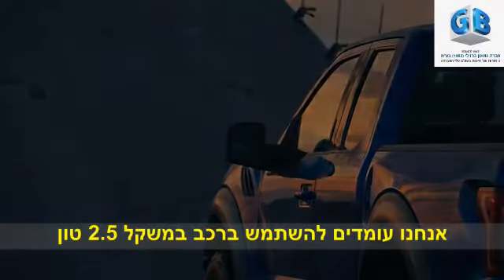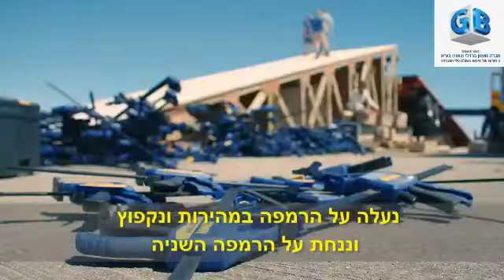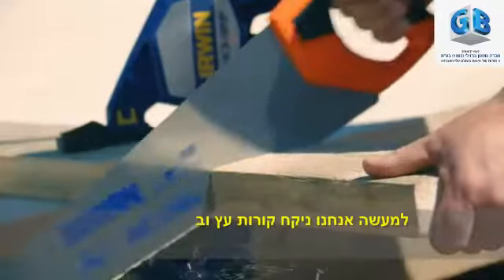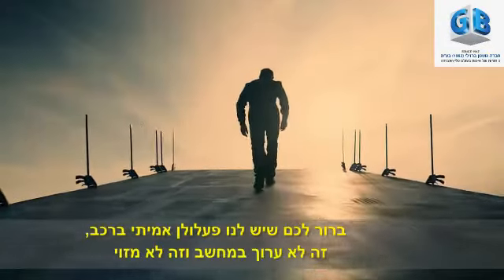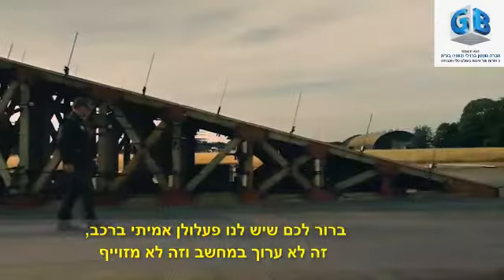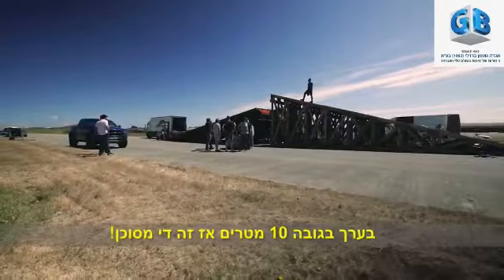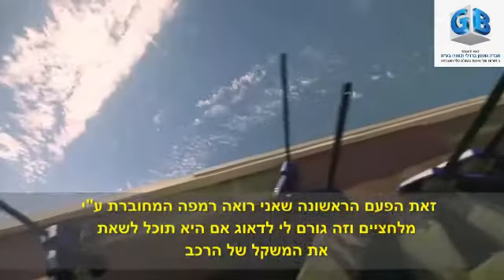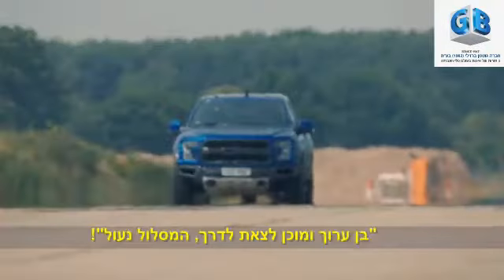קליבה/ מפריד יד אחת אירוין